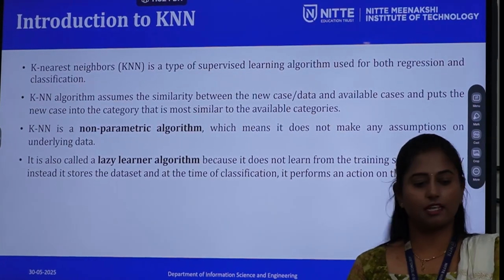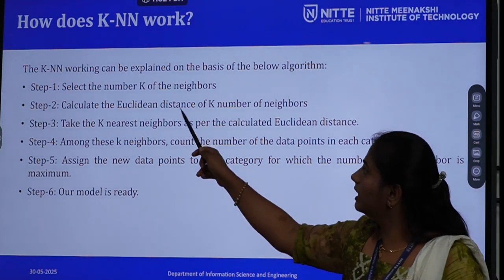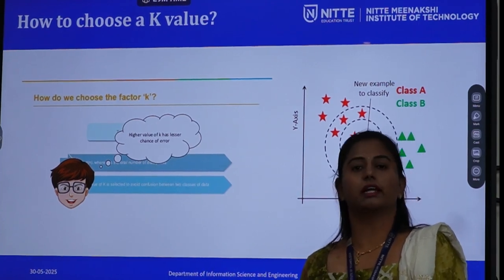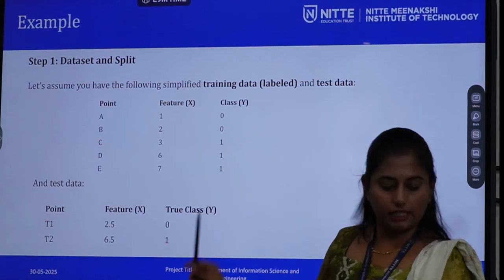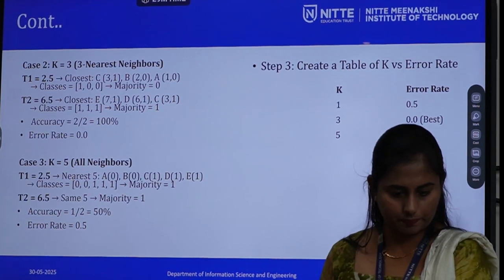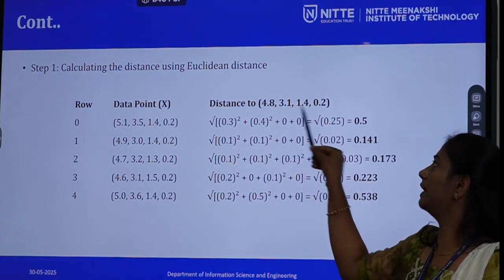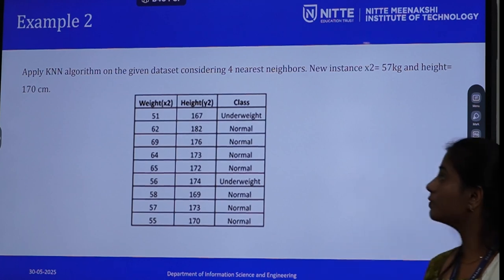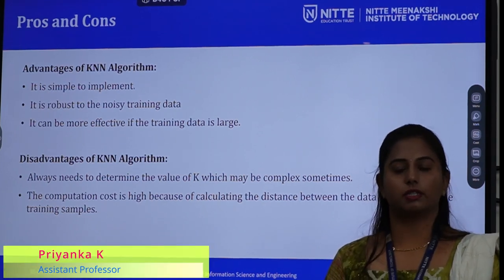K- Nearest Neighbors algorithm by Prof. Priyanka K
This is a brief video on K- Nearest Neighbors algorithm. This is part of  Semester 4 & 6 students of Information Science and Engineering from  Nitte Meenakshi Institute of Technology.